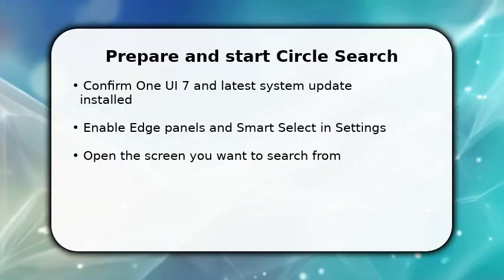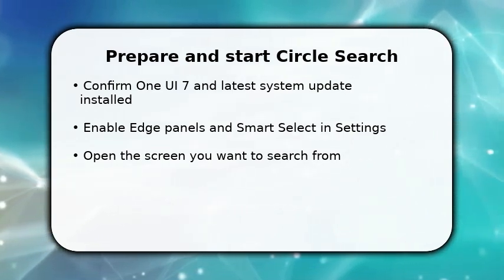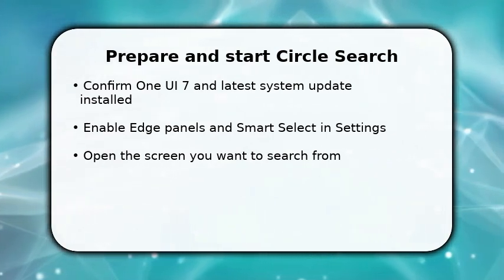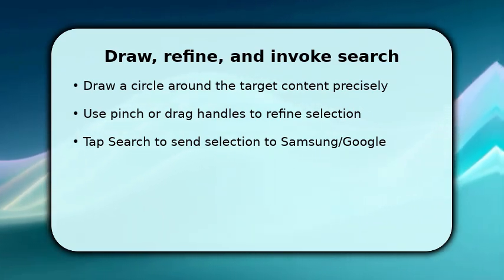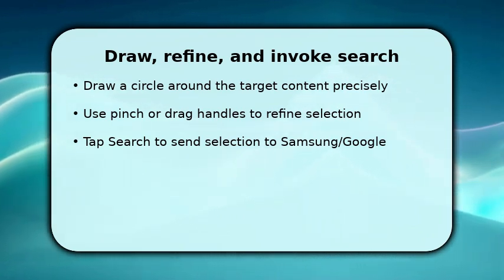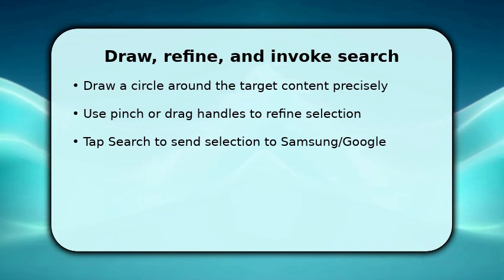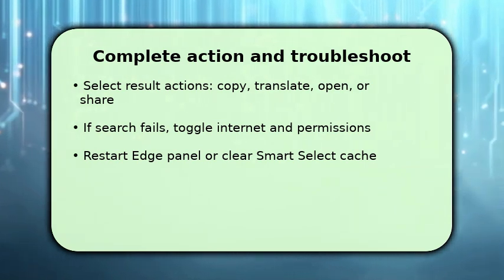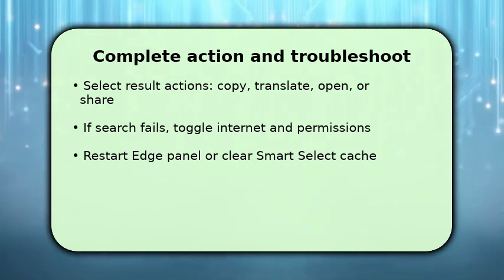How to Use Circle to Search in One Ui 7 (only Way)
How to Use Circle to Search in One Ui 7 (only Way) | 🔒 Surfshark VPN Deal — Stay private and secure. $1.99/mo + 3 Months Free ▸

Discover the exclusive method to utilize a circle search function within Unity's UI for One UI 7. This tutorial guides you through setting up and using this unique feature, enhancing your gaming experience with precise item selection.

One UI 7, circle search in UI, Unity game development, exclusive method guide, item selection precision